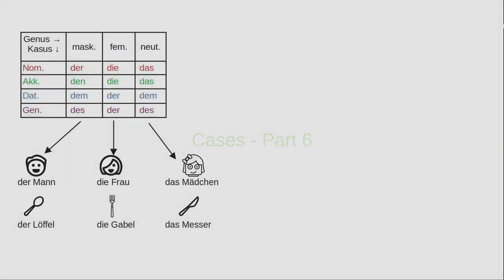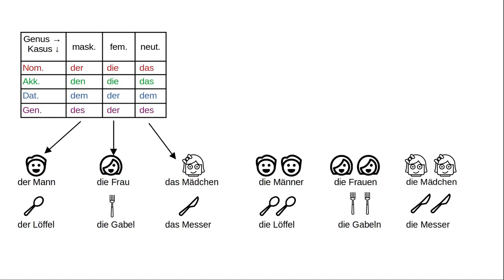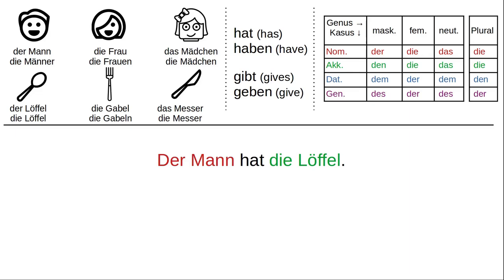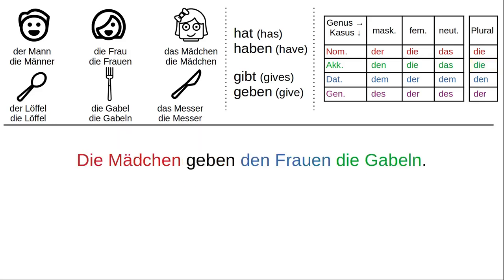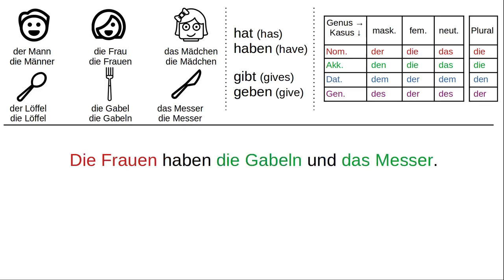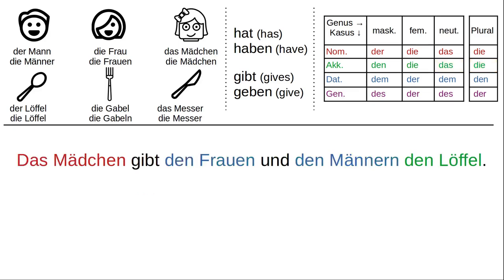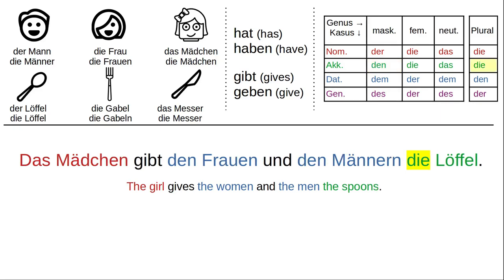Cases in German - Part 6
We’ve covered singular nouns -- now it’s time to see how cases work with plural nouns. Plus some sentences for you to translate from German to English - the last one has a sort of sneaky trick in it :)